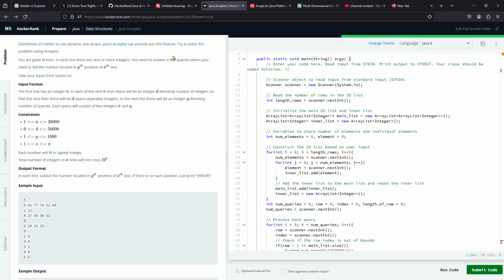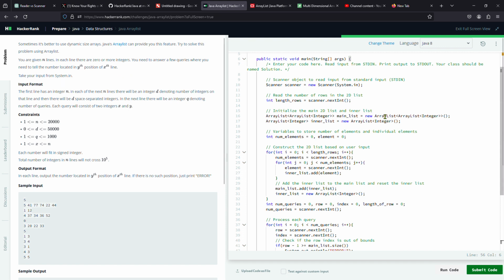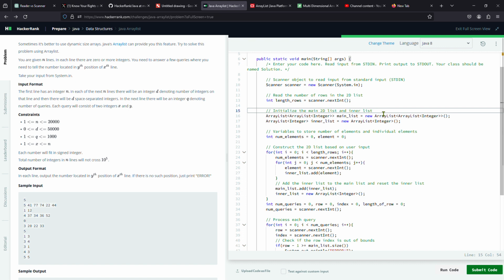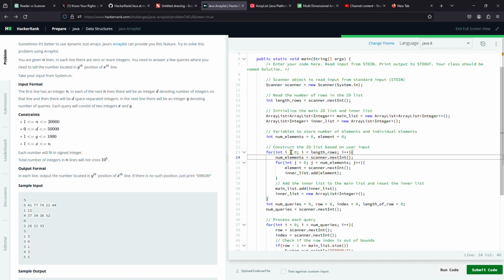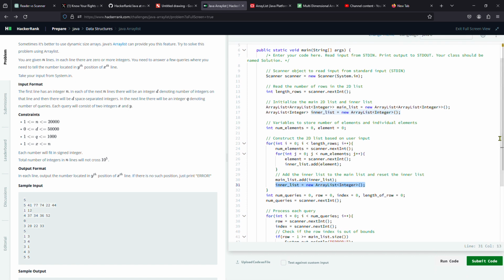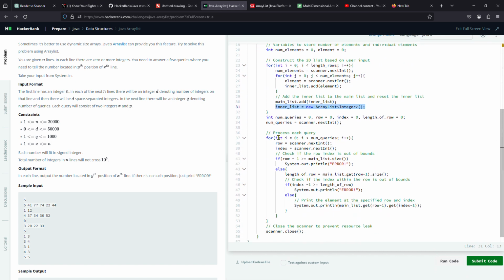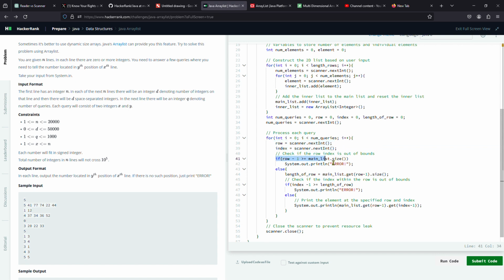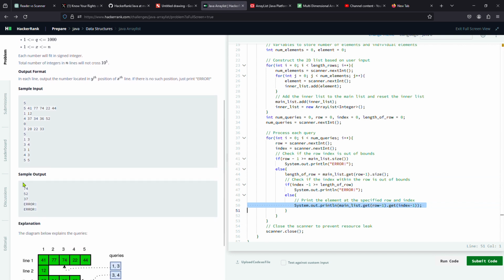Java Arraylist - HackerRank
In this Java programming tutorial, we delve into the world of 2D lists and queries. We'll explore how to efficiently handle 2D lists and process queries to retrieve elements based on specific indices.

Key Topics Covered:
- Java programming
- 2D lists
- ArrayList in Java
- Processing queries
- Error handling